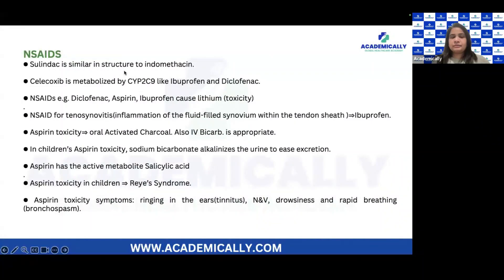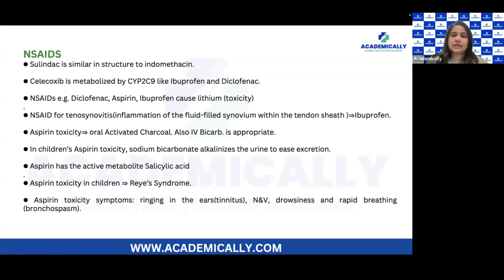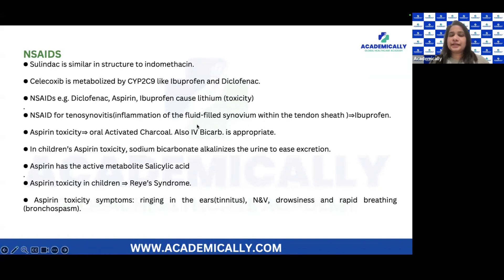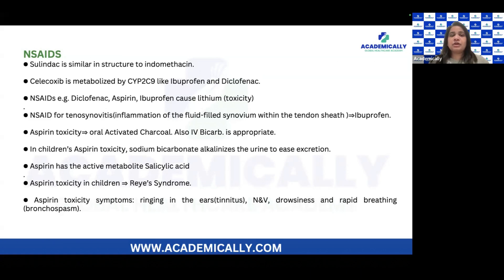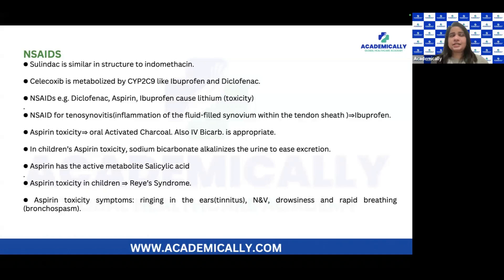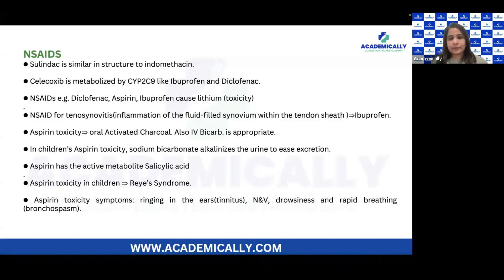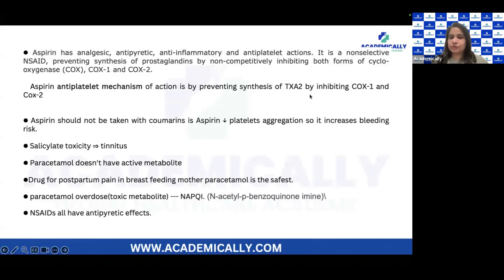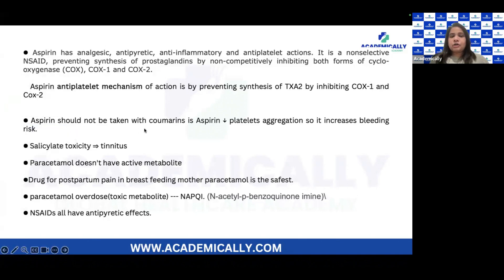OPRA Exam Australia | Rheumatology Revision Class | Rheumatology Lectures by Dr. Teena |Academically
Let’s explore Rheumatology!

In this video, you’ll learn the basics of rheumatology, focusing on common diseases and treatments:

⭐️What you’ll learn:
👉How the immune system affects rheumatologic diseases
👉Autoimmune vs. inflammatory diseases
👉Key conditions like rheumatoid arthritis, lupus, and gout
👉Important tests: Rheumatoid factor, ANA, and more
👉Treatment options: Medications, physical therapy, and biologic drugs

Want to boost your medical knowledge?
✅Join Academically’s OPRA Prep Course for step-by-step guidance to pass the OPRA exam.

⭐️With expert support, we help you prepare for a successful Pharmacy career in Australia 🇦🇺.